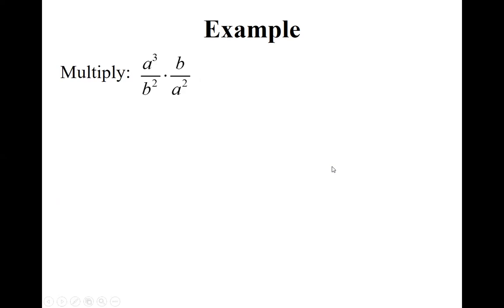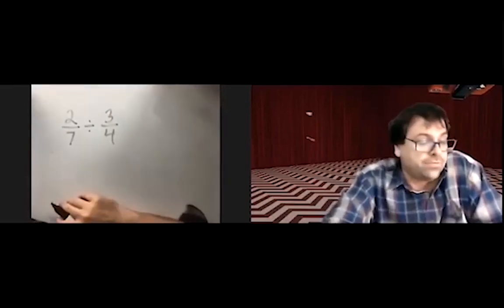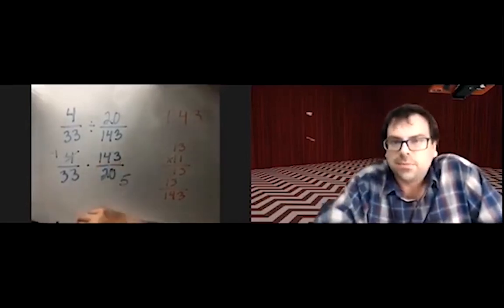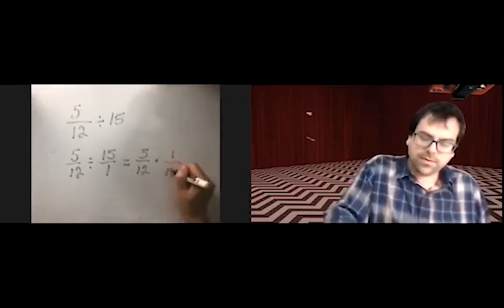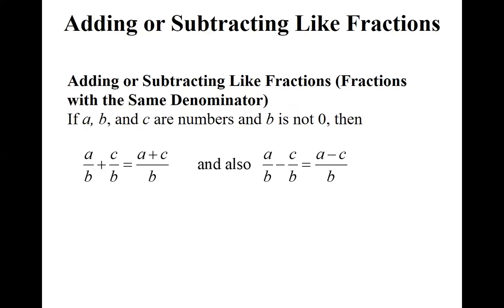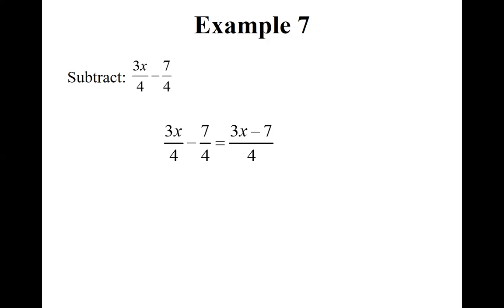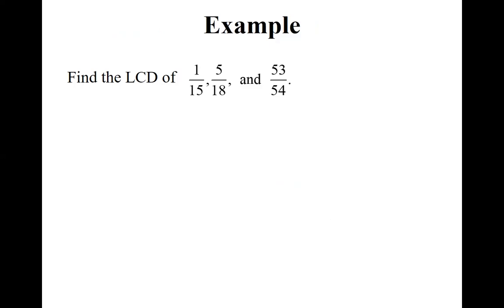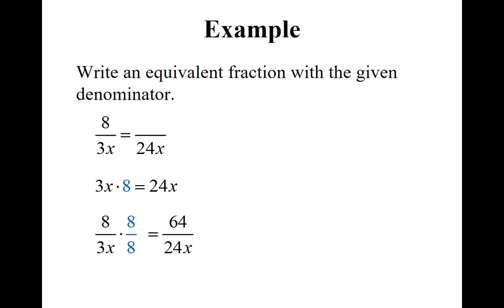MTH 050 - Lecture 8 - Fractions, Part 2